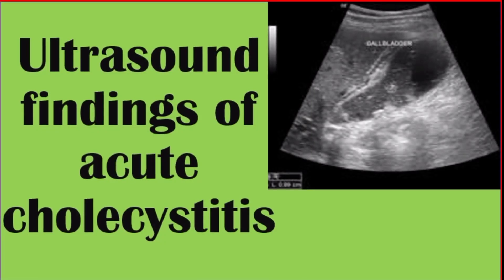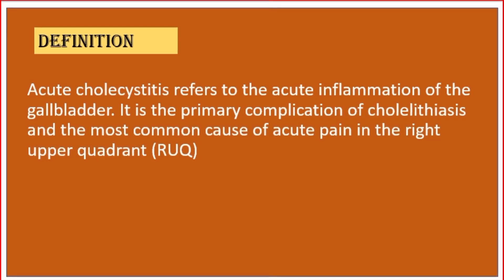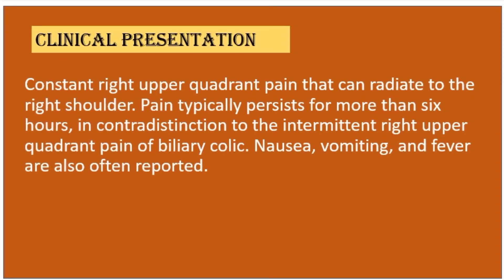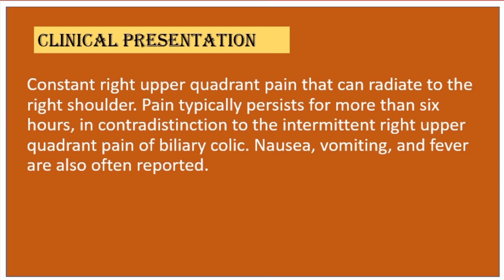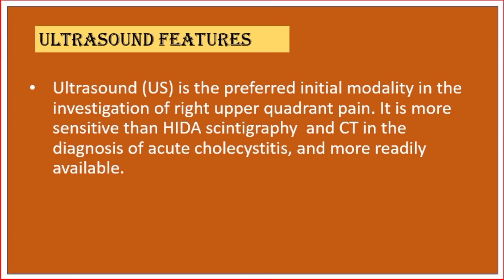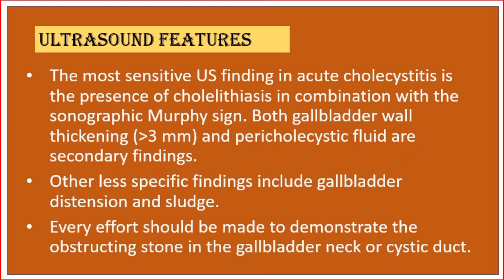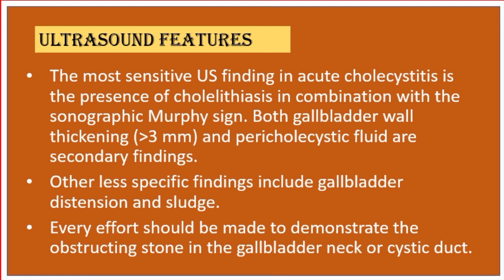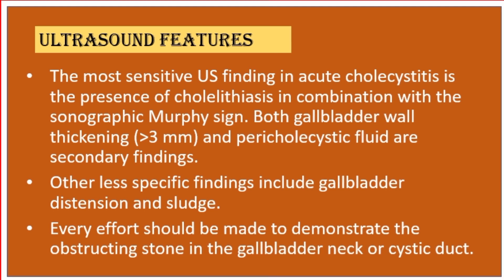Ultrasound findings of acute cholecystitis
This video is about Ultrasound findings of acute cholecystitis